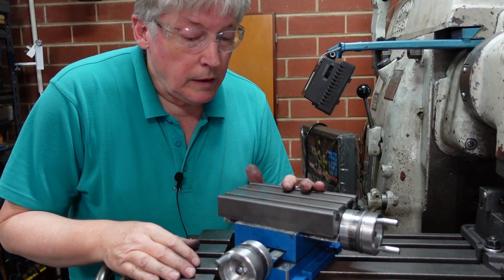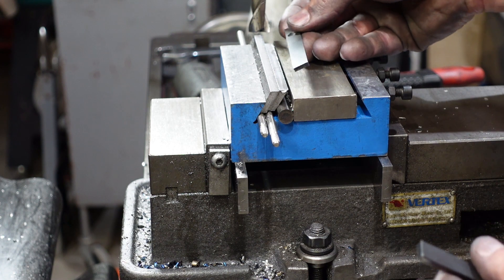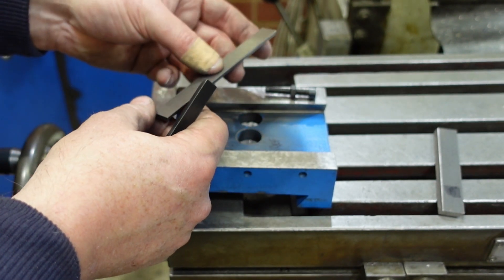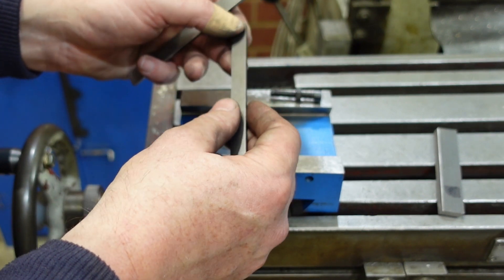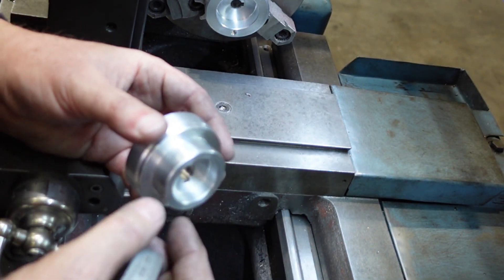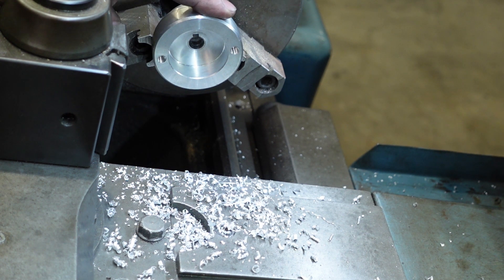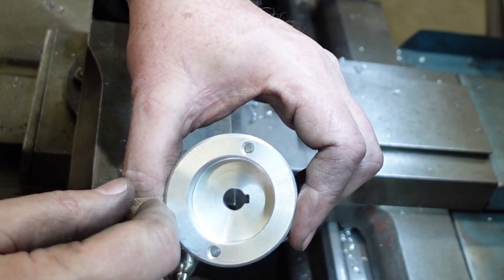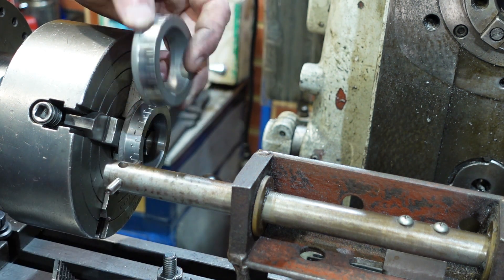The X-Y table kit pt 3 - back together again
20 to 30 hours were spent rescraping the table and now I have the rest of the parts to deal with. In this video I fix the dials, the handles, leadscrews and the gibs (and replace nearly all the fasteners and bearings - not much left untouched really)